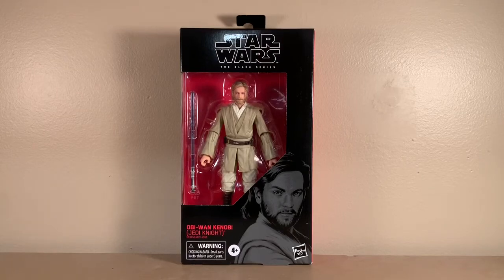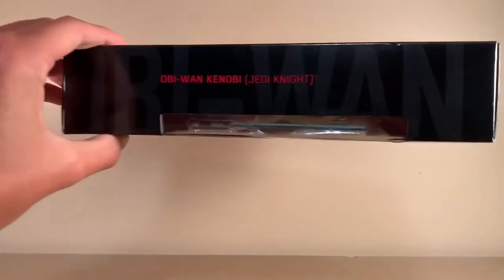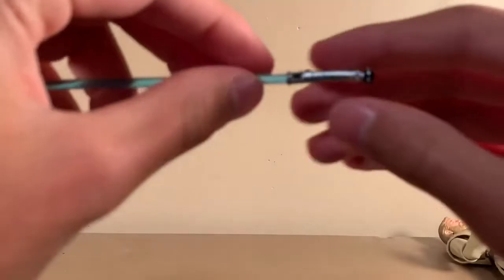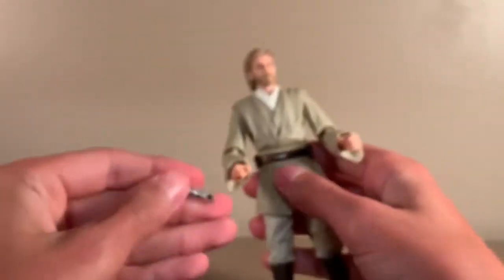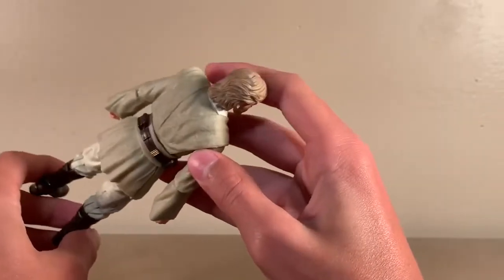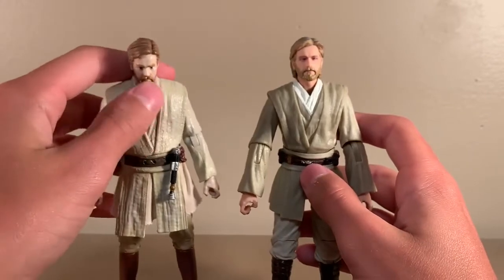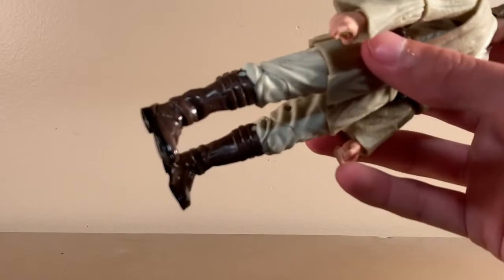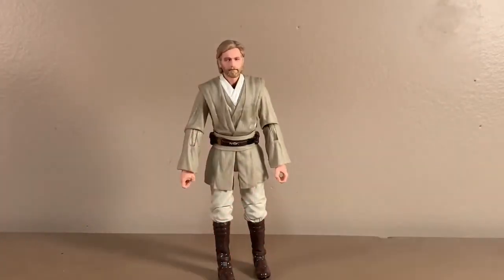Star Wars Obi Wan Kenobi Jedi Knight Toy Review From My Big Big Friend And Daisy And Ollie